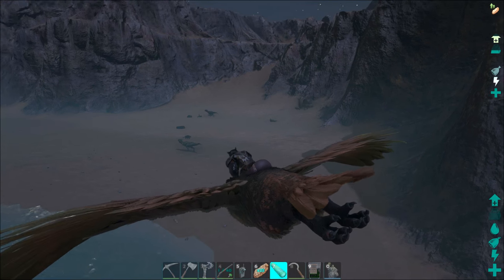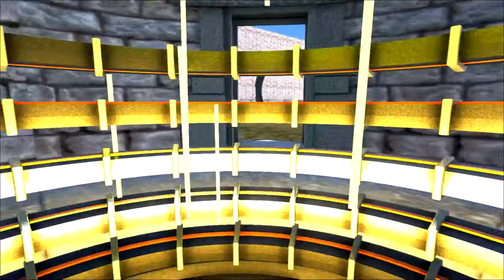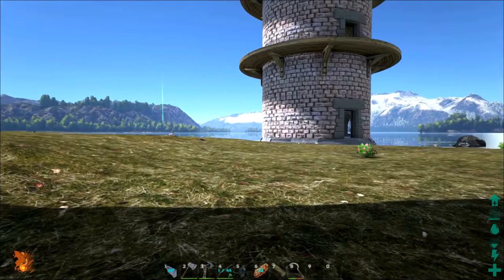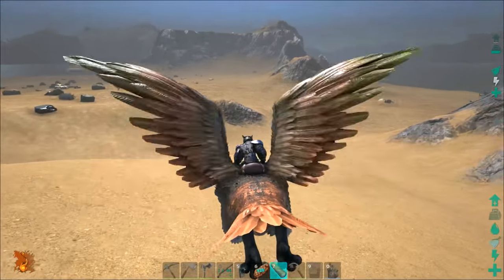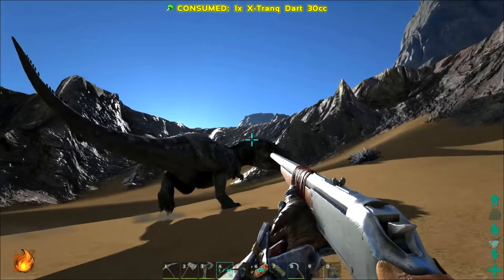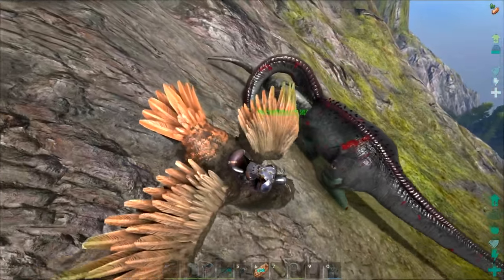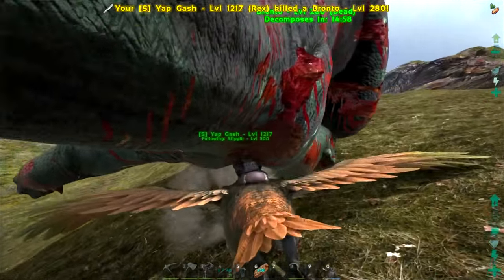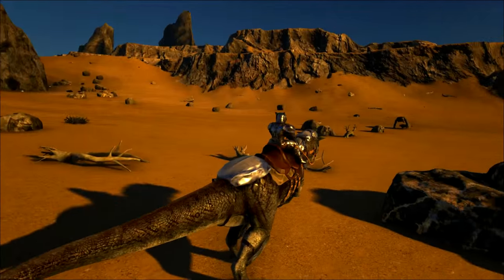MODDED ARK: Survival Evolved - SUPER BRIAN! E24 ( Gameplay )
NEW MODDED ARK: Survival Evolved - SUPER BRIAN! Gameplay w/ Sl1pg8r! Taming epic Dinosaurs and Funny Moments with MODS! Today we set out to tame a super high level dino and Brian The Carno comes to join the Modded Ark Team! Check this out! Oh, also there's poop.

Tame the ARK: Survival Evolved Playlist! Season 1
Tame the ARK: Survival Evolved Playlist! Season 2
Tame the ARK: Survival Evolved Playlist! Season 3